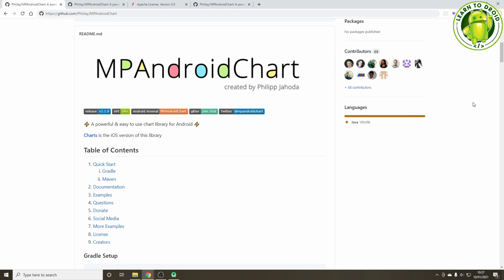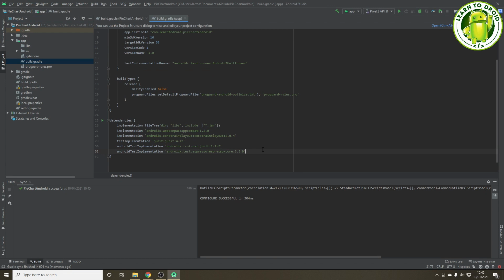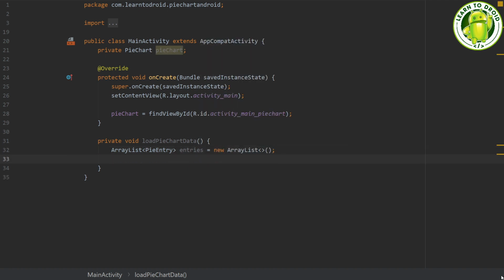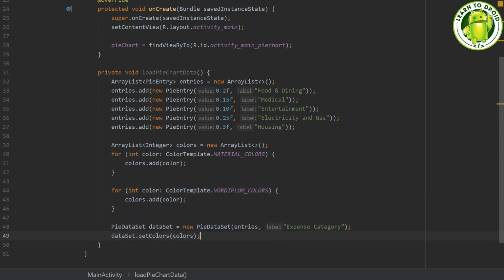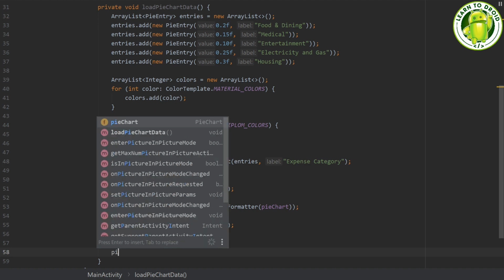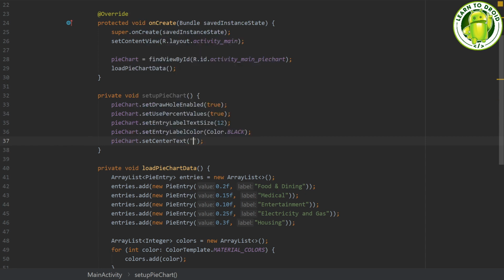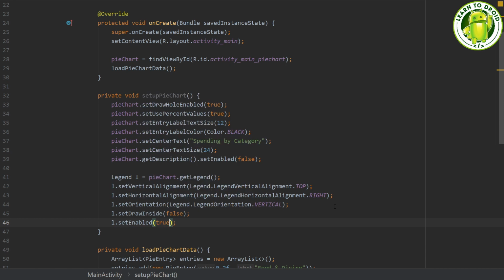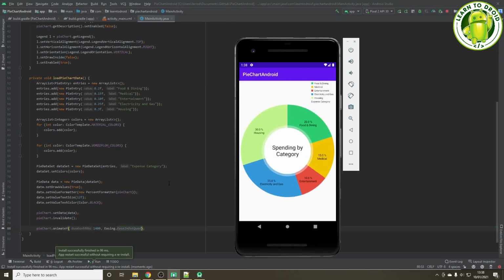How to Create a Pie Chart in an Android App with MPAndroidChart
00:00 What is MPAndroidChart?
00:53 Create Android Studio Project
01:14 MPAndroidChart Gradle Dependencies
02:07 Add PieChart Widget to Activity Layout Resource
02:59 Loading Data into Pie Chart
07:55 Configuring Pie Chart Appearance
10:32 Adding a Legend to Pie Chart
11:58 Pie Chart Demo without Animation
12:45 Adding Animation to Pie Chart
13:38 Pie Chart Demo with Animation